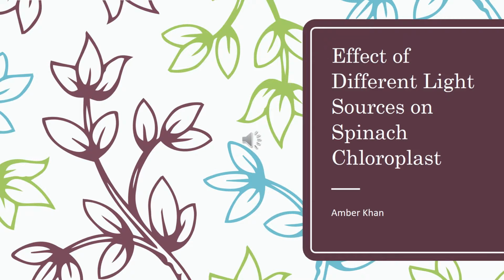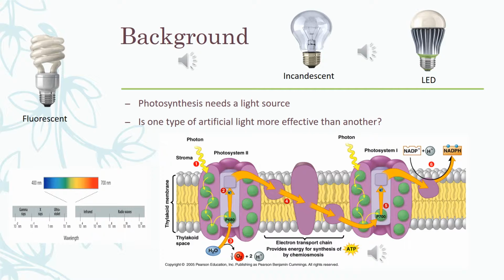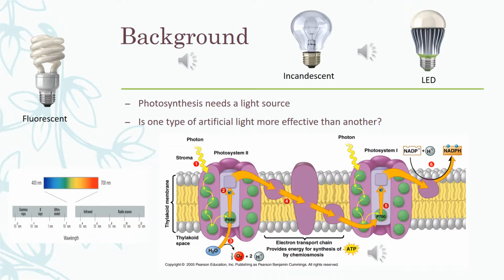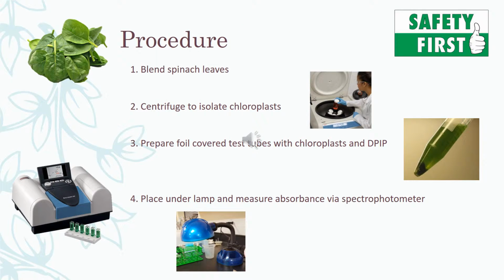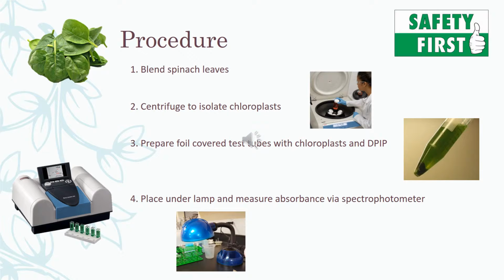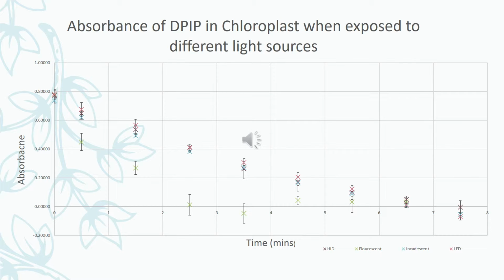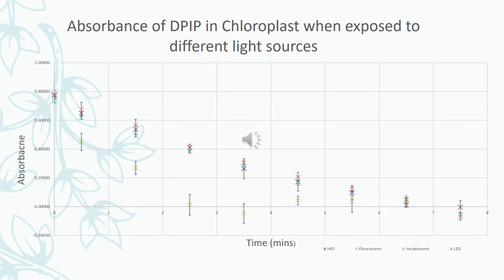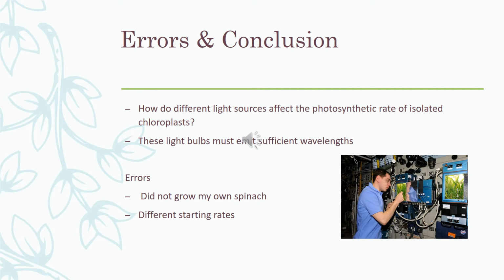Effect of Different Light Sources on Spinach Chloroplast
Ambereen Khan
Research Methods